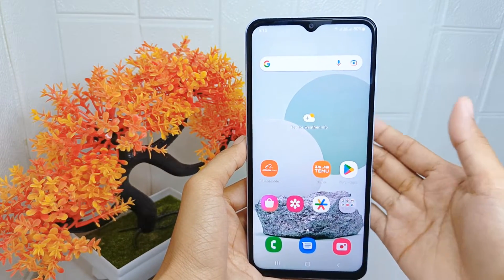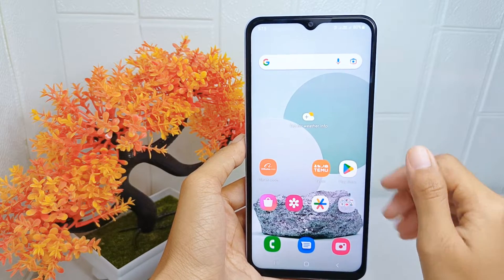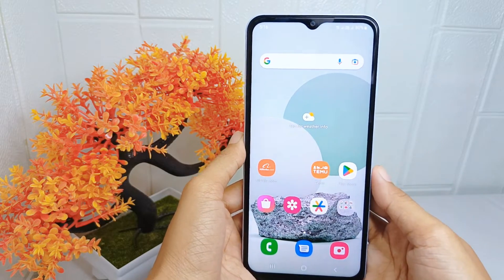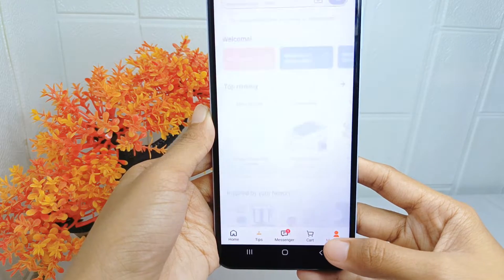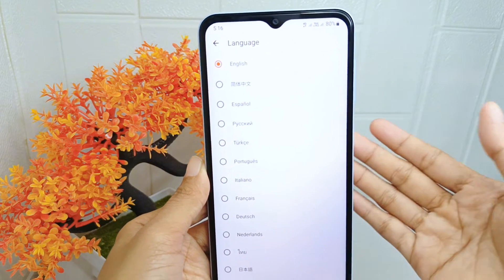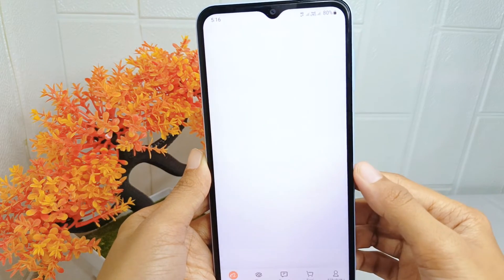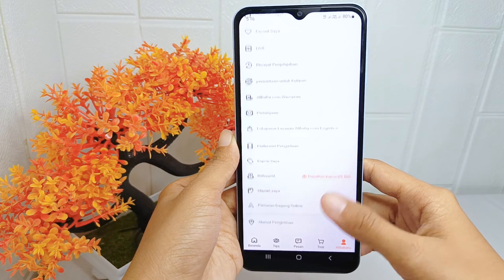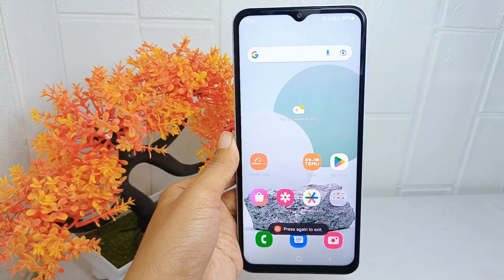How To Change Language In Alibaba App